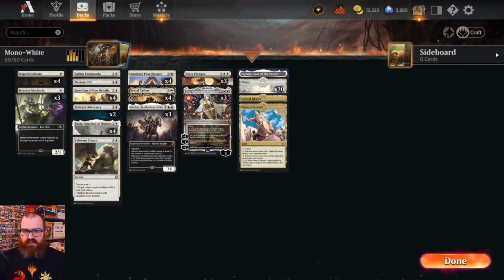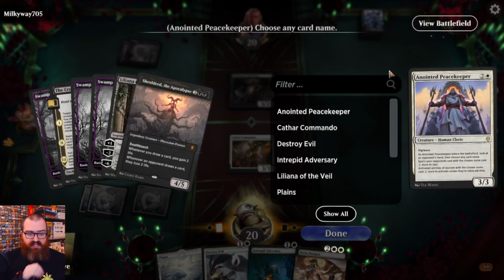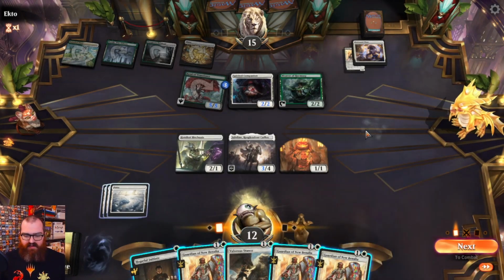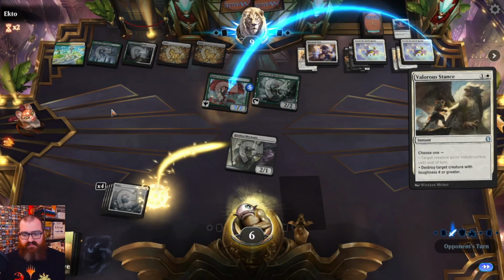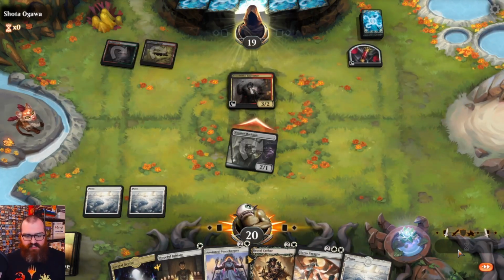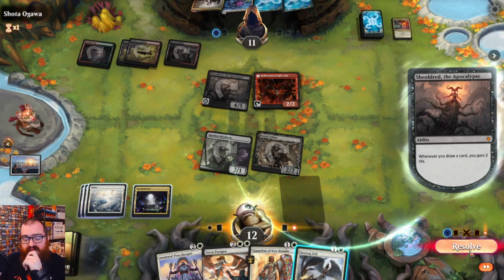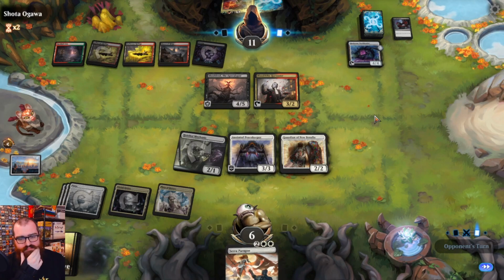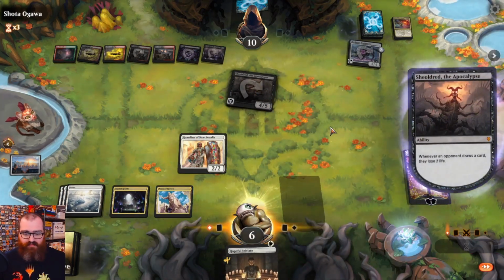Mono-White Aggro | Standard | BO1 | MTG Arena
Aggro Time!

Socials!

Deck
1 Cathar Commando (MID) 10
2 Intrepid Adversary (MID) 25
3 Adeline, Resplendent Cathar (MID) 1
3 Serra Paragon (DMU) 32
3 Hotshot Mechanic (NEO) 16
4 Brutal Cathar (MID) 7
4 Anointed Peacekeeper (DMU) 2
4 Hopeful Initiate (VOW) 20
4 Thalia, Guardian of Thraben (DKA) 24
4 Guardian of New Benalia (DMU) 19
1 Destroy Evil (DMU) 17
1 Valorous Stance (JMP) 136
3 The Wandering Emperor (NEO) 42
1 Plaza of Heroes (DMU) 252
1 Crystal Grotto (DMU) 246
1 Eiganjo, Seat of the Empire (NEO) 268
20 Plains (AFR) 262